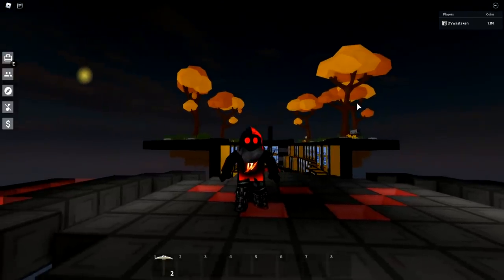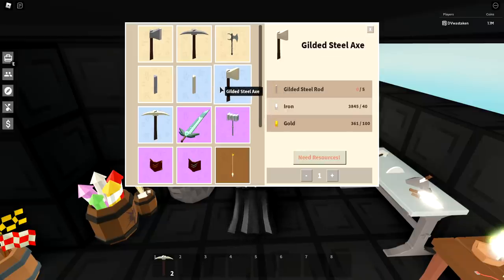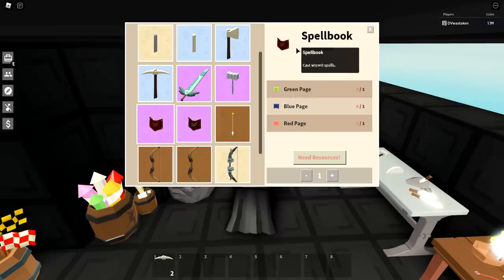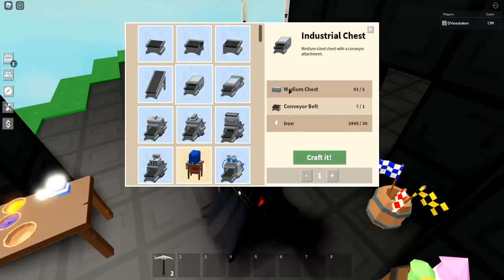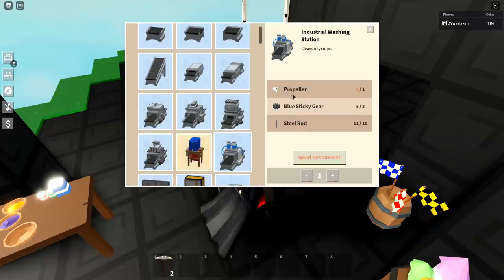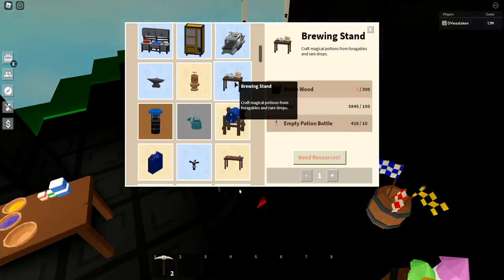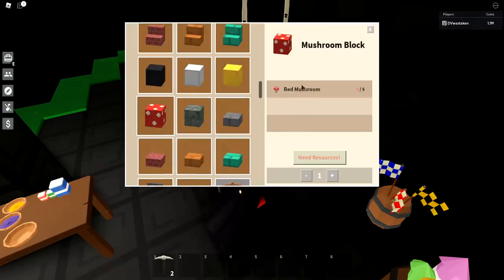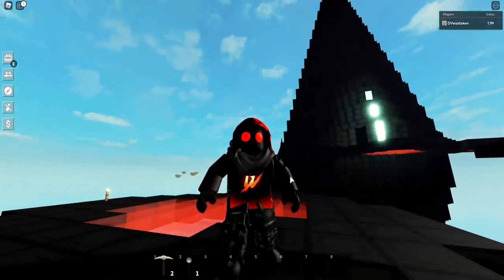Grind or Buy? Guide to Saving Coins in Roblox Islands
Should you buy it or should you grind for it? That's the question I'm here to answer in this item guide to Roblox Islands.